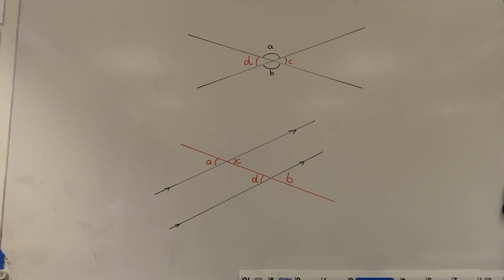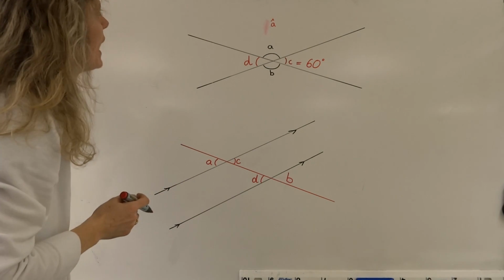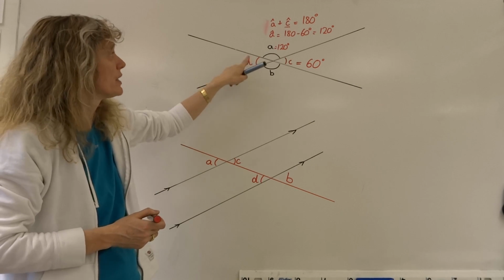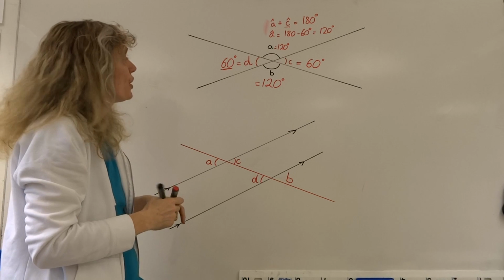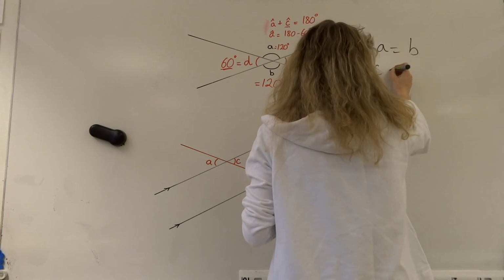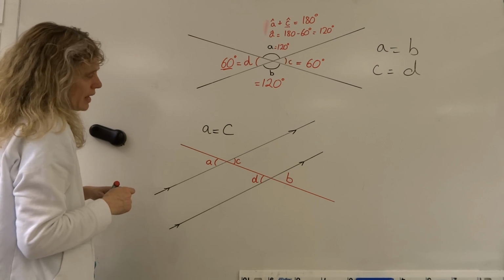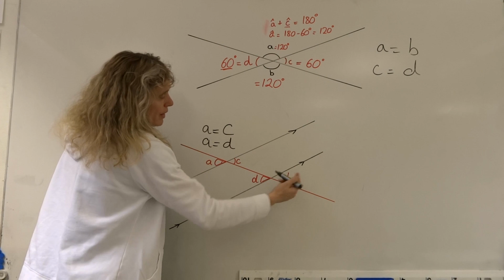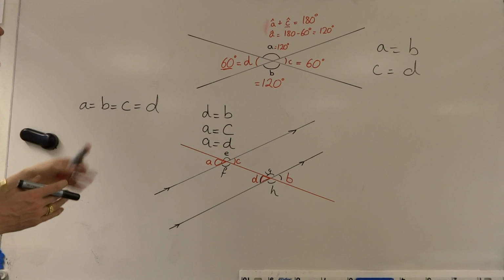Properties of angles, intersecting lines, vertical angles, and parallel lines